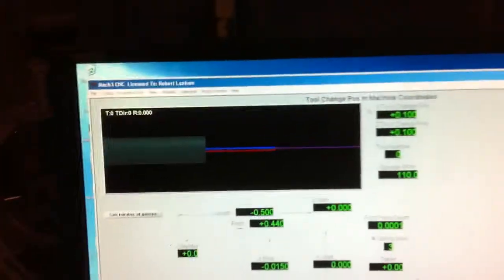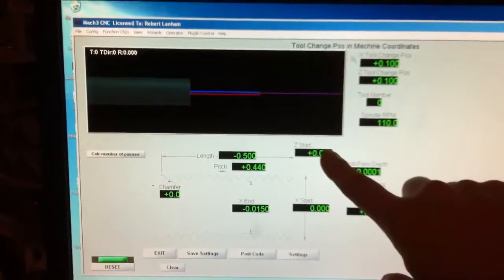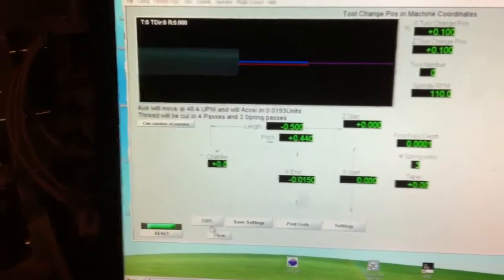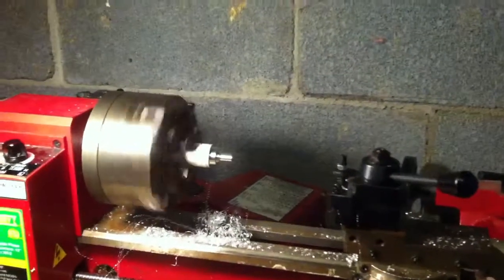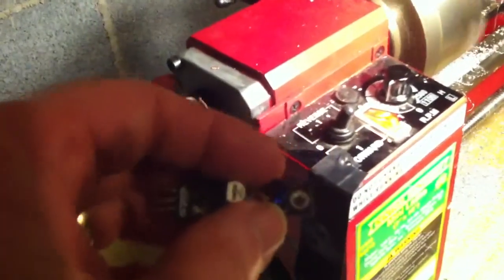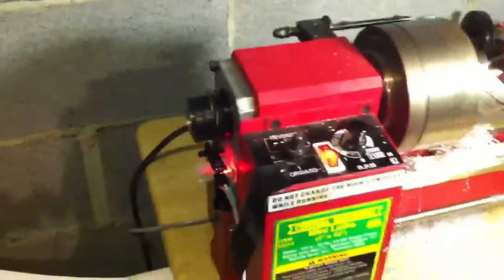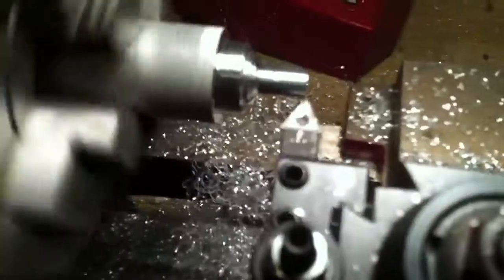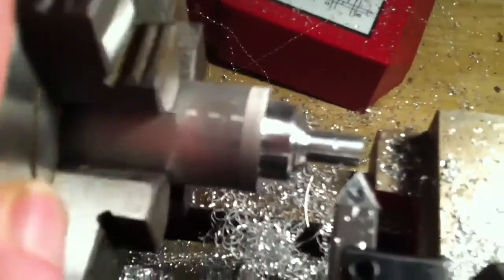7x12 mach3 turn